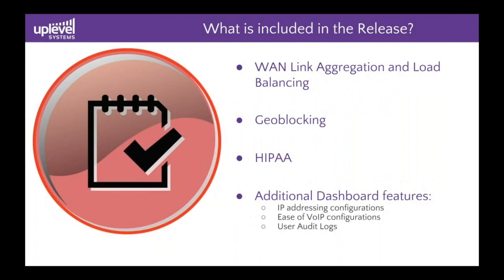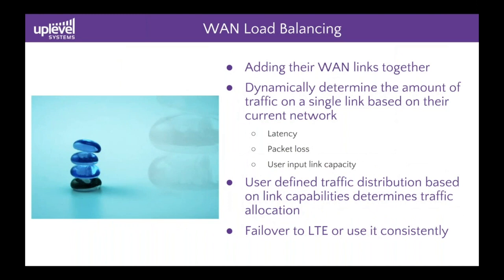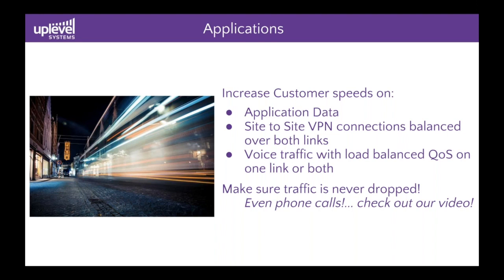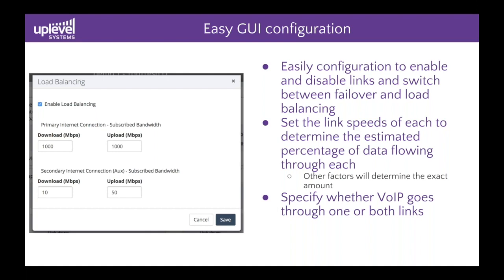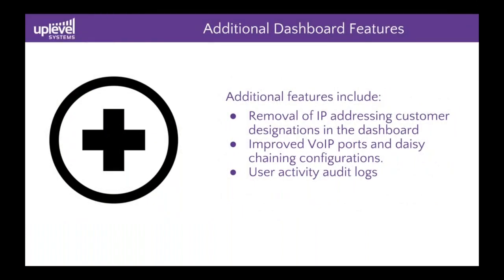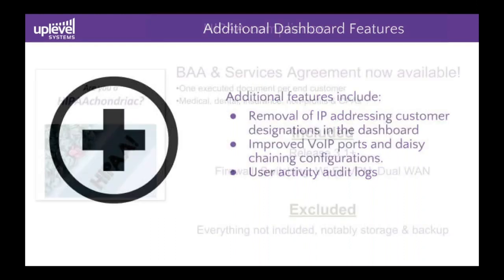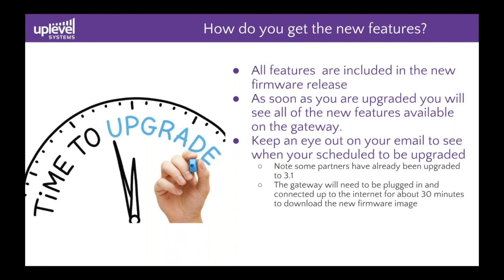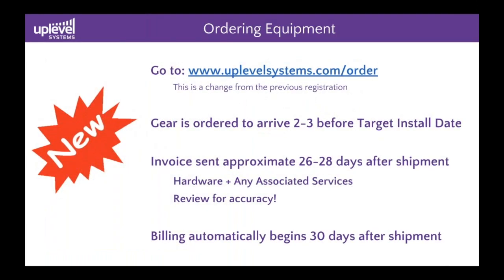Uplevel's 3.1 Release Webinar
An introduction into the Uplevel Systems 3.1 Release including load balancing, country blocking, and Hipaa compliance.